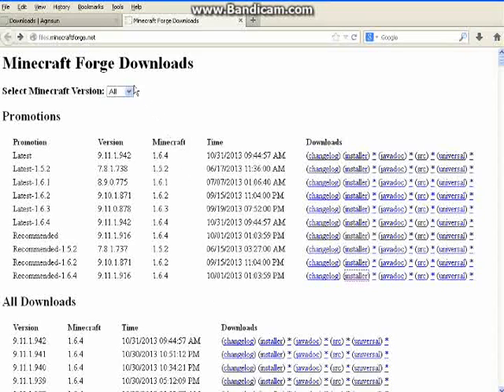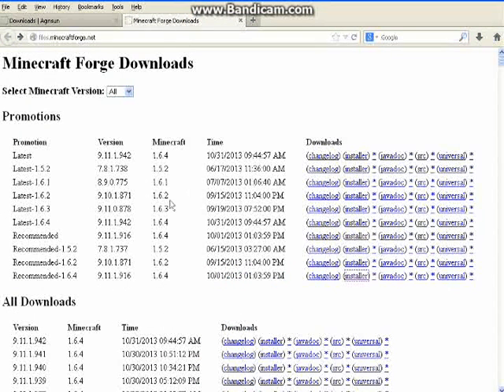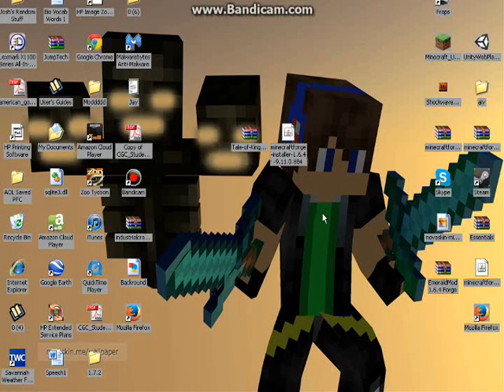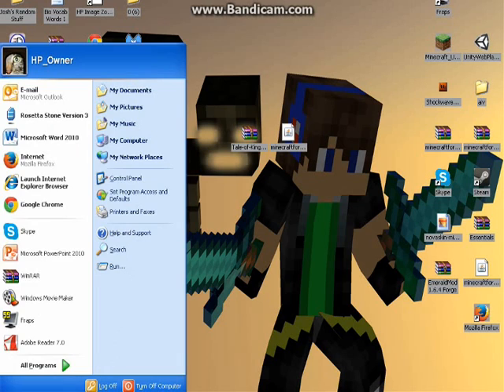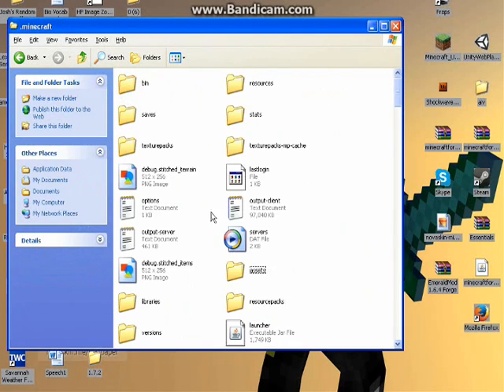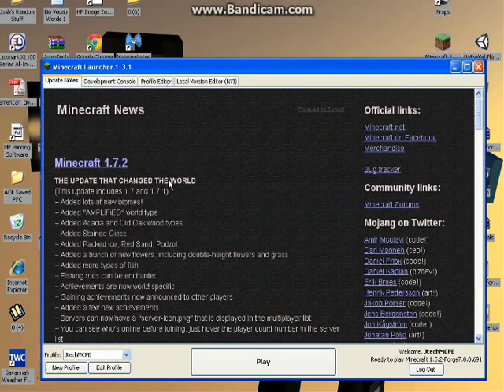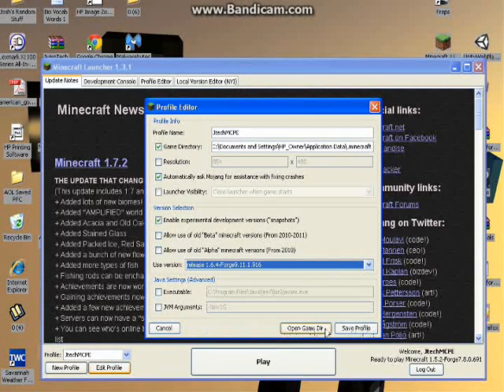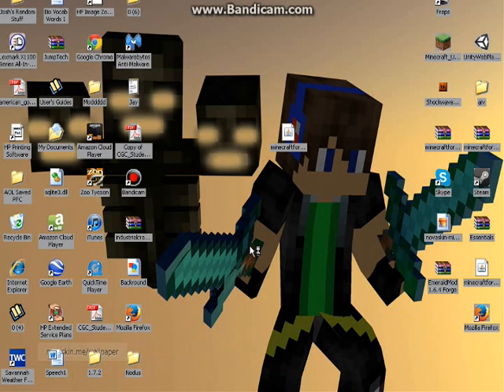[1.6.4] How to install the Tale of Kingdoms mod for Minecraft!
It has been brought to my attention that this video does not work anymore. If it does not work for you, click this link. (It's an updated video that works.)

Hey guys! Today I will show you how to install the new 1.6.4 pre-release of the Tale Of Kingdoms mod! Remember to press "Y" when you're in the game to generate the Guild!